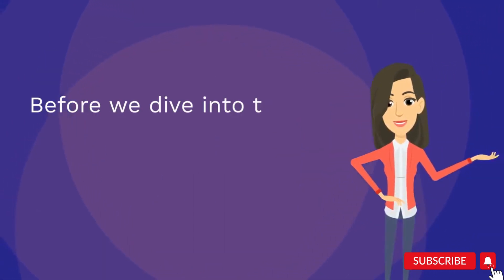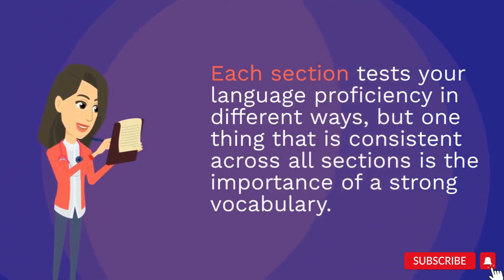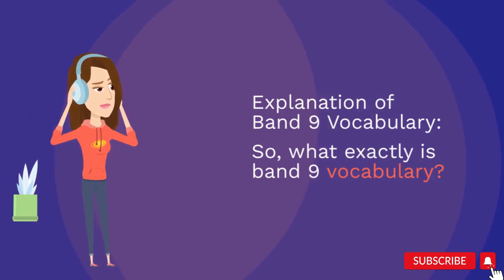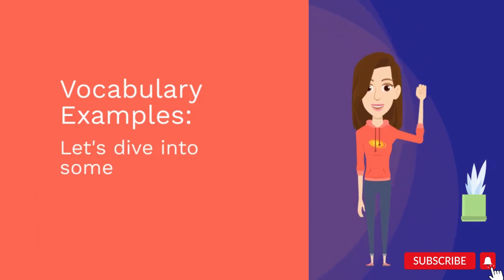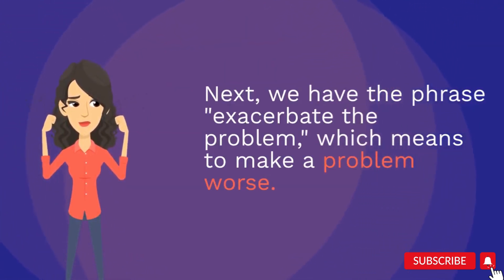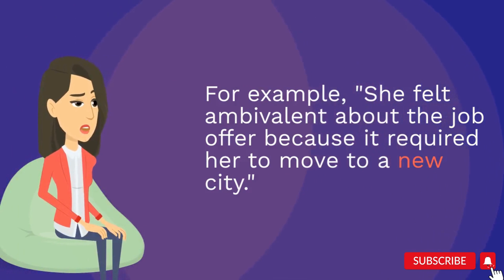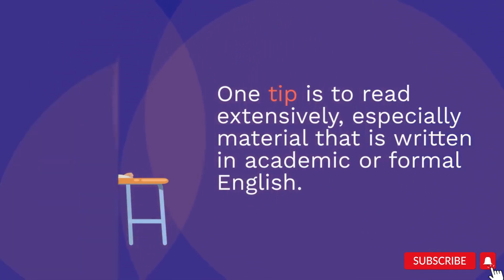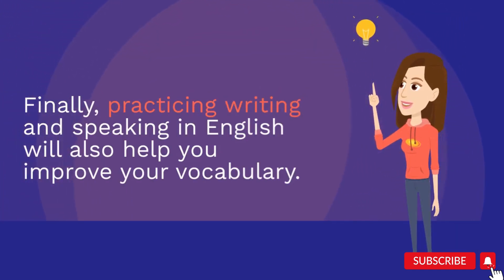IELTS Band 9 Vocabulary For Speaking & Writing. With Meaning & Examples.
Introduction:
Today, we're going to be discussing band 9 vocabulary for the IELTS exam. As you may know, a strong vocabulary is essential for achieving a high score on the exam. In this video, we will go over some examples of band 9 vocabulary and give you some tips on how to improve your vocabulary for the IELTS exam.

Overview of the IELTS Exam:
Before we dive into the vocabulary, let's quickly go over what the IELTS exam entails. The exam is divided into four sections: Reading, Writing, Listening, and Speaking. Each section tests your language proficiency in different ways, but one thing that is consistent across all sections is the importance of a strong vocabulary.

Explanation of Band 9 Vocabulary:
So, what exactly is band 9 vocabulary? Band 9 vocabulary refers to words and phrases that are considered to be at an advanced level and are likely to impress the examiner. These words and phrases are not commonly used in everyday conversation, but they are necessary for achieving a high score on the IELTS exam.

Vocabulary Examples:
Let's dive into some examples of band 9 vocabulary.

First, we have the word "myriad," which means a great number of something. For example, "There are a myriad of reasons why people choose to study abroad."

Next, we have the phrase "exacerbate the problem," which means to make a problem worse. For example, "Cutting funding for education will only exacerbate the problem of low literacy rates."

Another example is the word "ambivalent," which means having mixed feelings or being uncertain about something. For example, "She felt ambivalent about the job offer because it required her to move to a new city."

Tips for Improving Vocabulary:
Now that we've gone over some examples of band 9 vocabulary, let's talk about how you can improve your own vocabulary for the IELTS exam.

One tip is to read extensively, especially material that is written in academic or formal English. This will expose you to a wide range of vocabulary that is likely to appear on the exam.

Another tip is to use a dictionary when you come across words you don't know. Look up the definition and try to use the word in a sentence to reinforce your understanding.

Finally, practicing writing and speaking in English will also help you improve your vocabulary. Try to use some of the band 9 vocabulary we covered today in your own writing and speaking practice.

Conclusion:
In conclusion, band 9 vocabulary is essential for achieving a high score on the IELTS exam. By incorporating some of the words and phrases we covered today into your own vocabulary, and using the tips we provided to improve your overall vocabulary, you'll be well on your way to success on the IELTS exam.